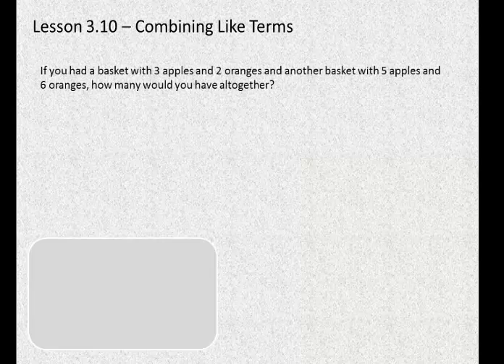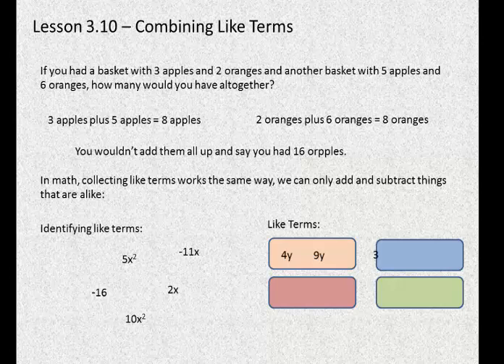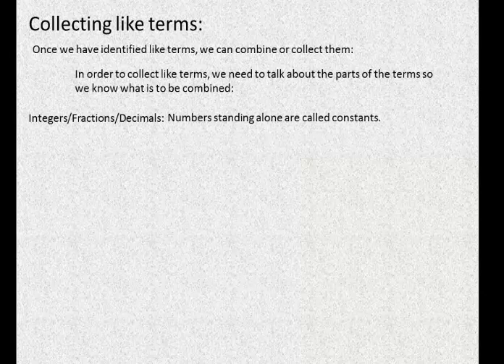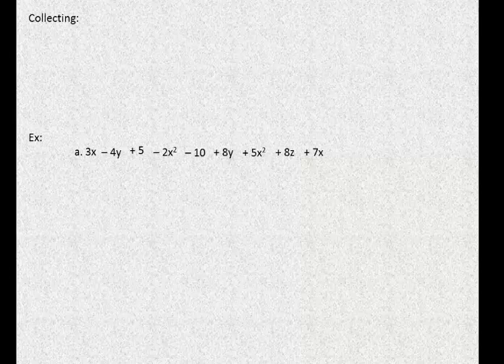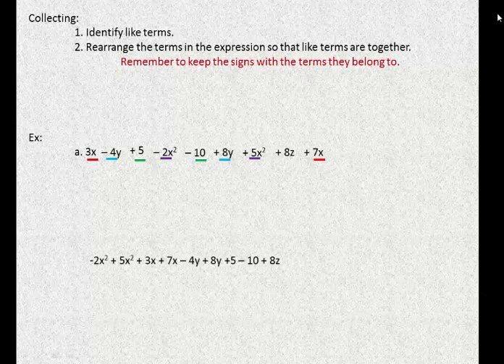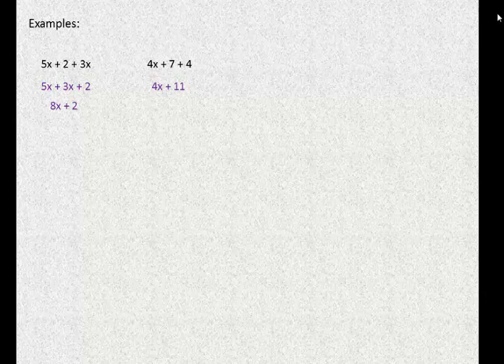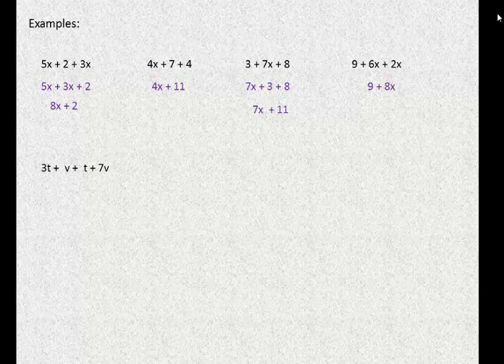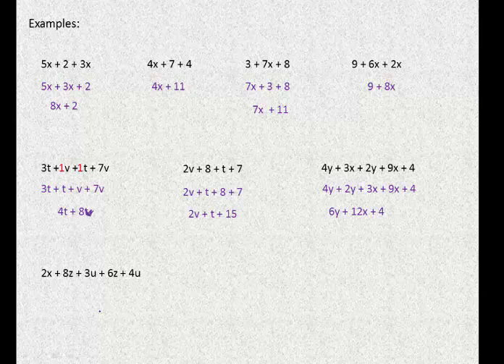Algebra 1A - Lesson 3.10 - Collecting Like Terms